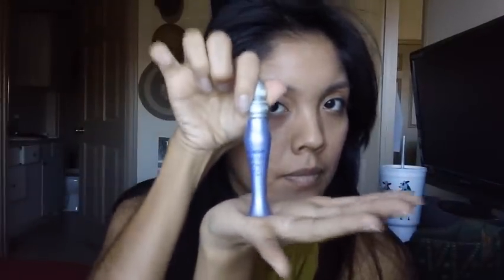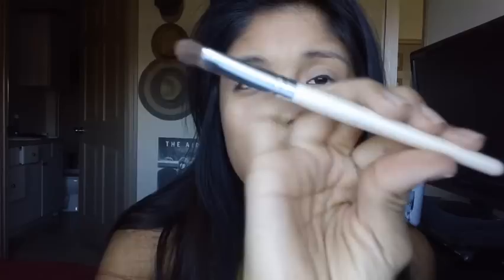Drugstore Neutral Makeup Tutorial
first attempt at doing a quick makeup tutorial
- background music is 8tracks playlist: Best of Coachella 2012 | iClub.fm

Products Used:
- Face: Rimmel primer, Revlon Colorstay Foundation (Golden Caramel), ELF Studio Blush (rose), ELF bronzer, ELF studio HD powder
- Eyes: UDPP, ELF eyeshadow palette (Butternut), L'oreal Liquid Liner, L'oreal Voluminous Lashes, Maybelline Full'n'Soft, NYX Jumbo Pencil black
Lips: Avon Dew lips, Extreme Moisture Nude Blush lipstick, unknown lipgloss